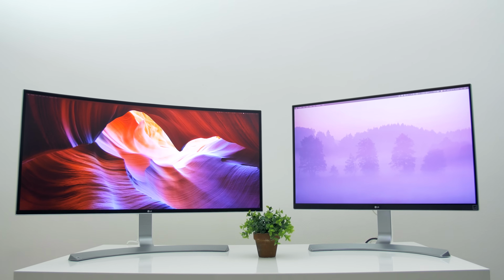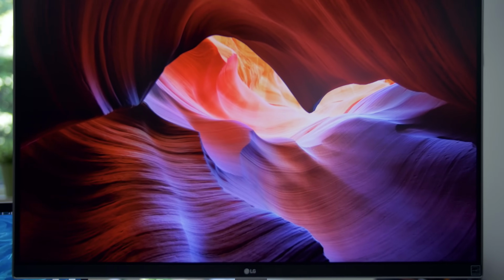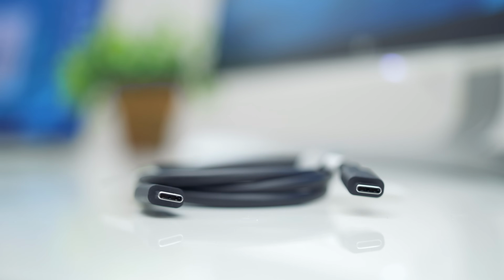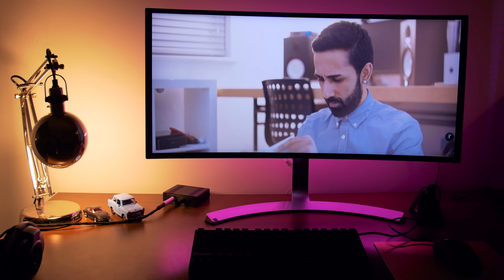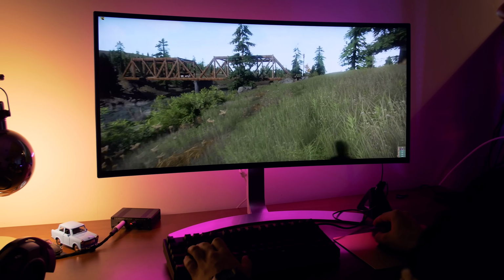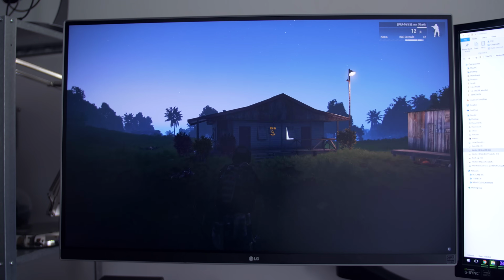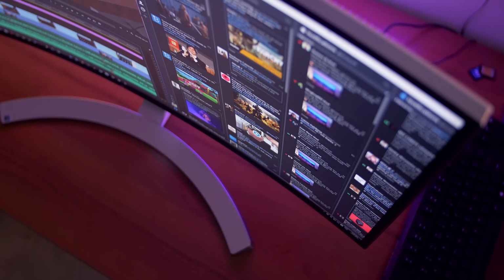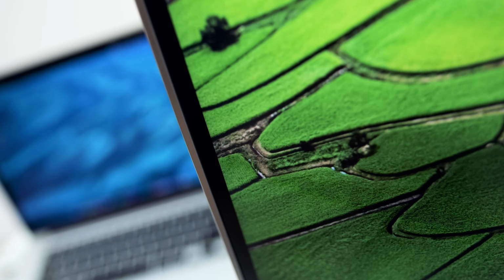UltraWide 21:9 vs UHD 4K | Which is for you?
Which format would you choose? Both 21:9 and UHD offer their unique characteristics but is one better than the other? Yes... but that depends on usage.

LG 27UD88
LG 34UC98

Review unit provided free of charge by LG. As per Hardware Canucks guidelines, no video direction was received from manufacturer.